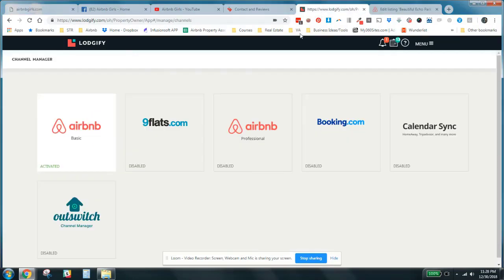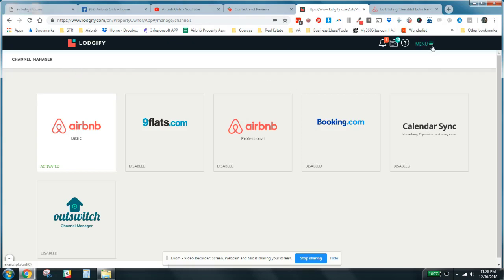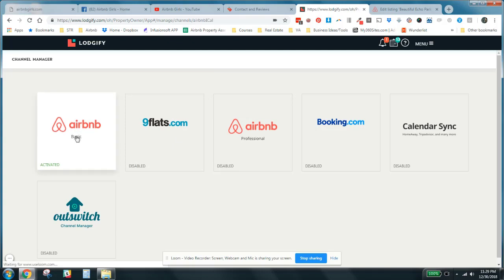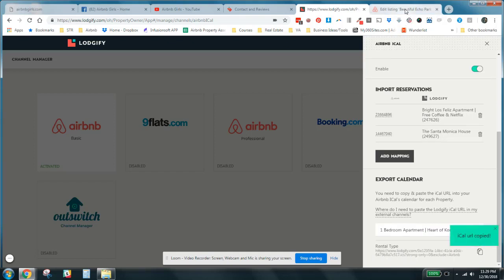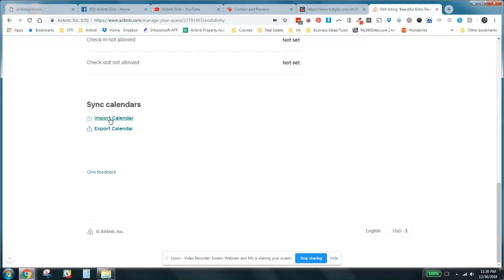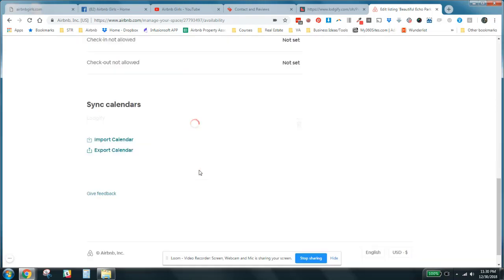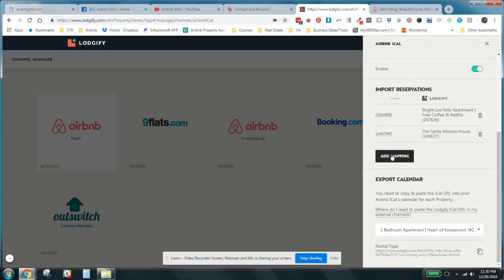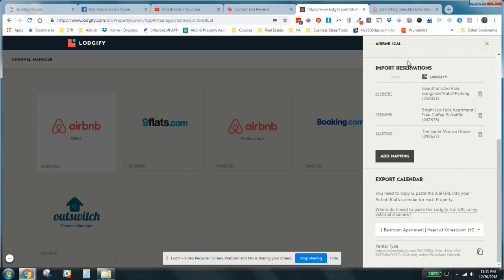Airbnb Girls Present: The Lodgify Intro Series: Connecting Lodgify to Airbnb